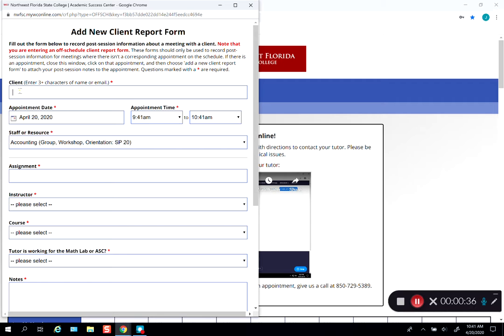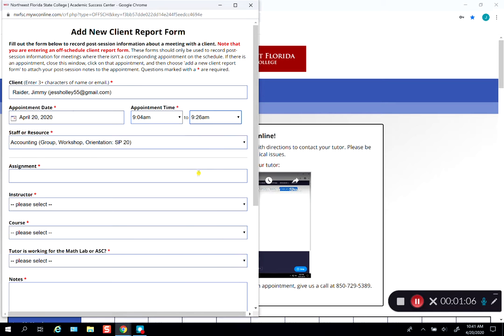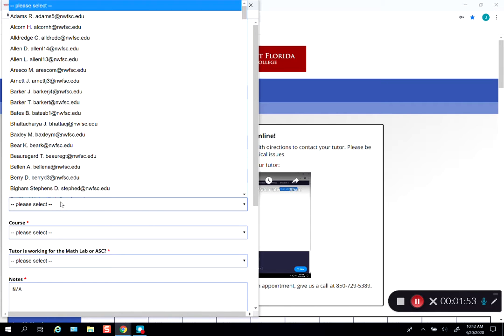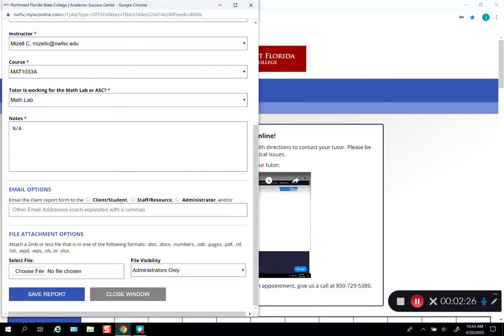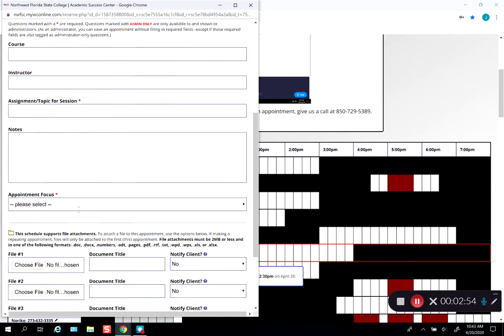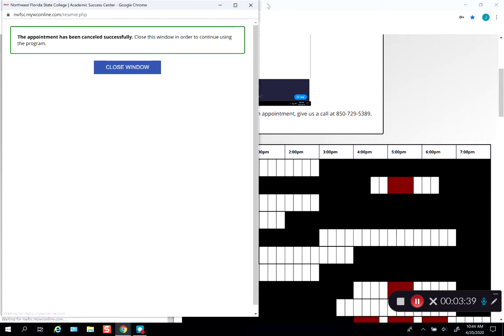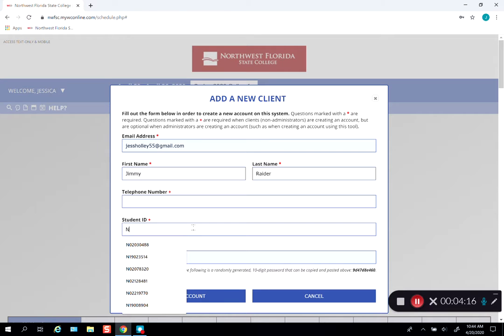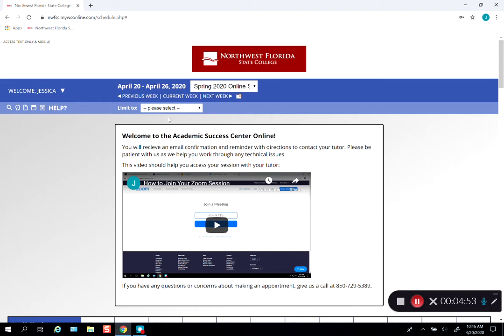Off Client Reports and Registering Students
This video will help Math Lab tutors to enter notes for the WCOnline.